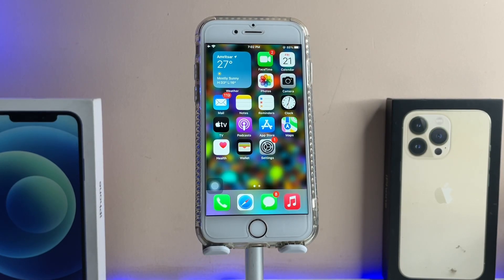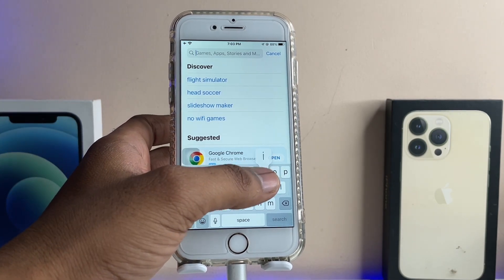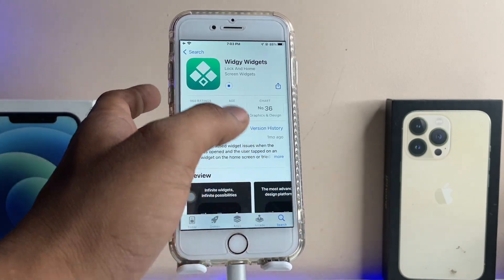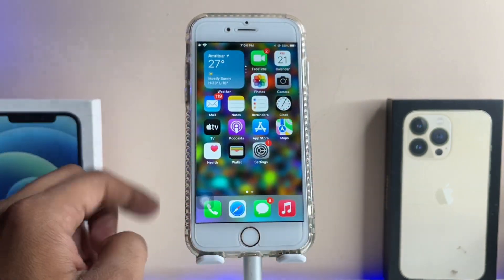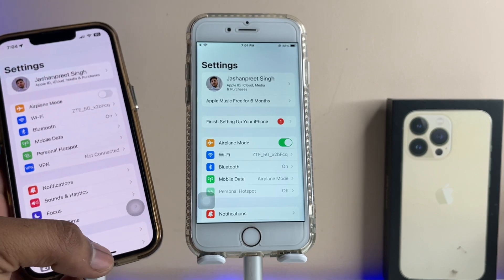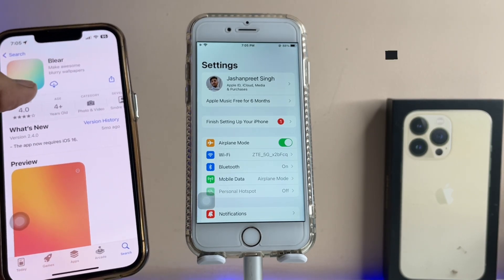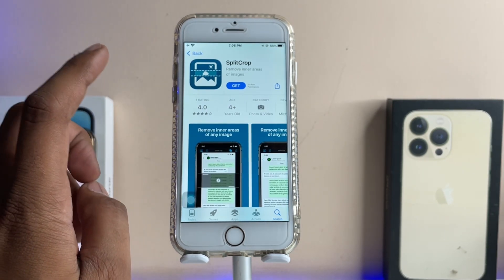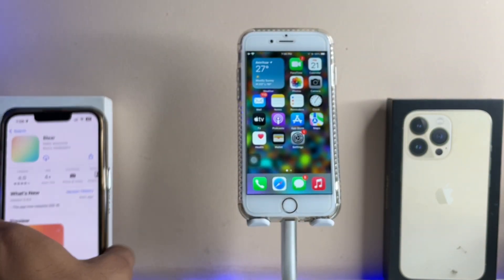App requires IOS 16.1 or later - Problem Fixed